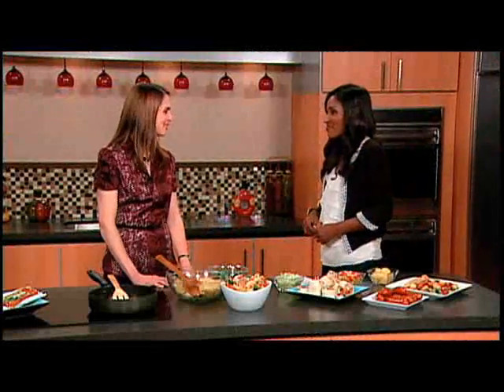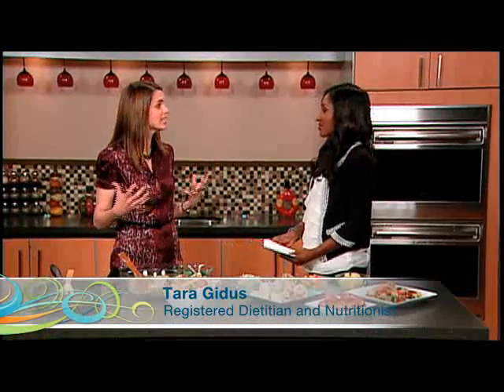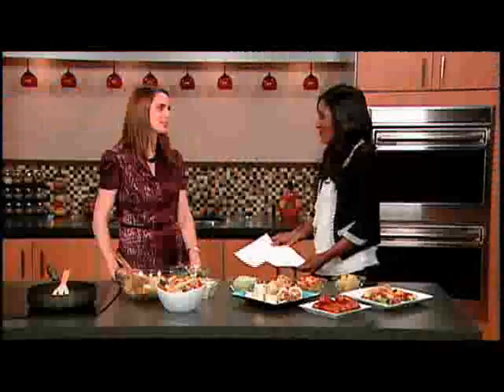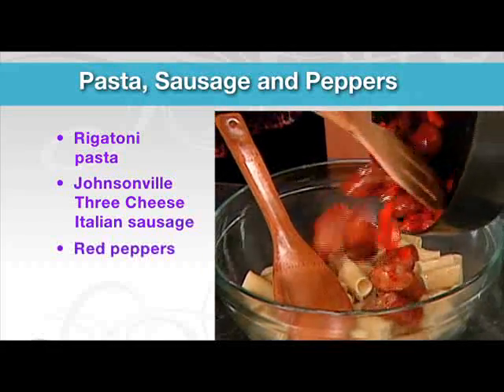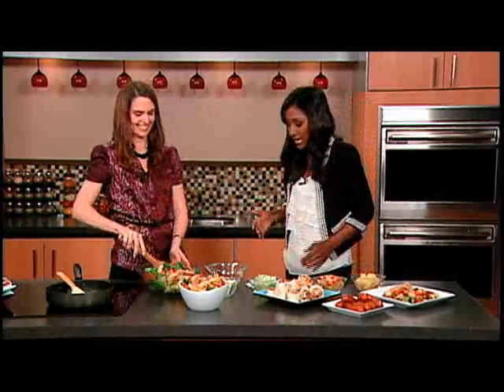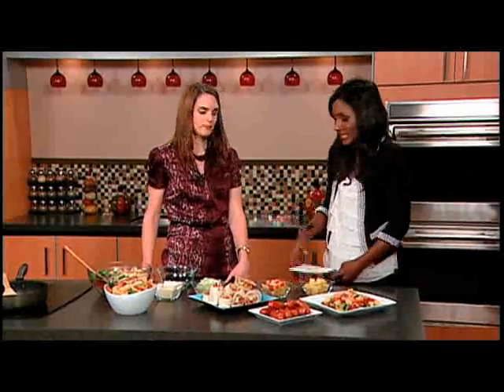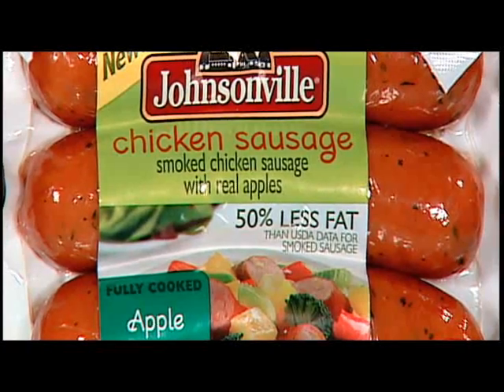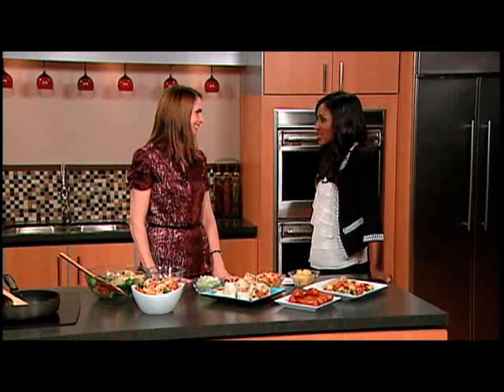A Better For You Kind Of Sausage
In the Balancing Act kitchen is Tara Gidus, registered dietitian, nutritionist, to show us some nutritious recipes using chicken sausage. Chicken sausage from Johnsonville has 50 percent less fat, no MSG and no trans-fat.